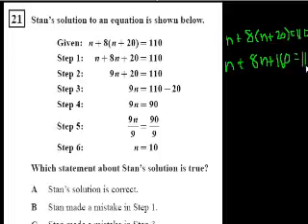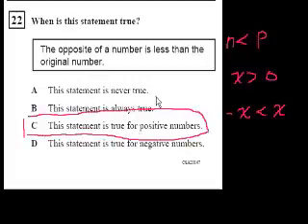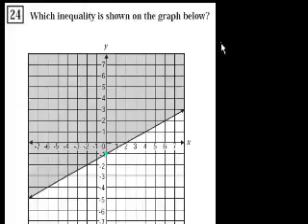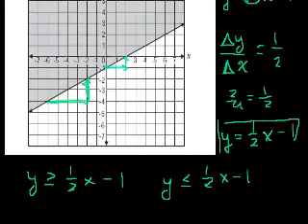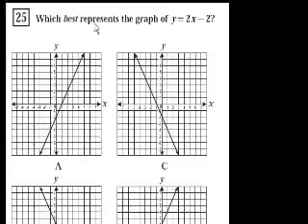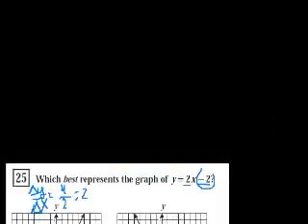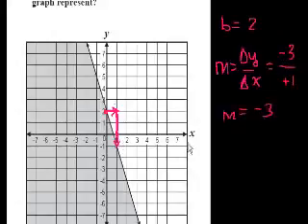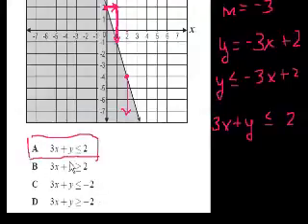CA Algebra I Graphing Inequalities